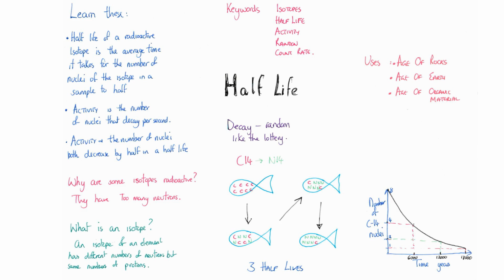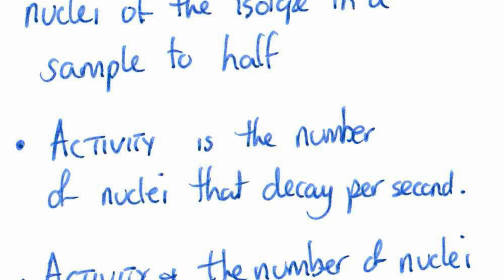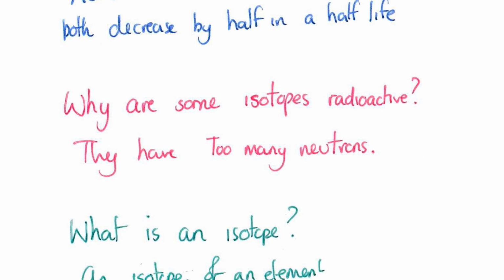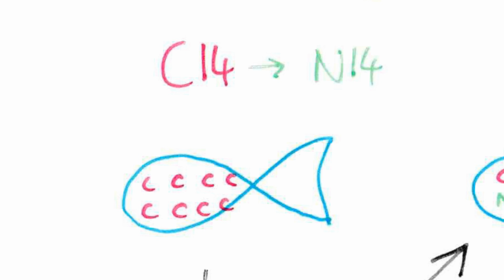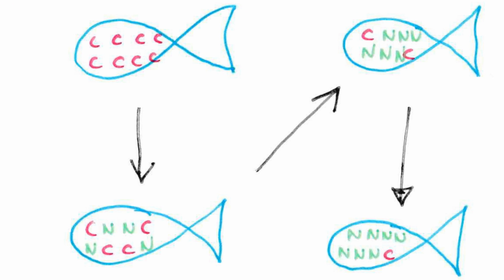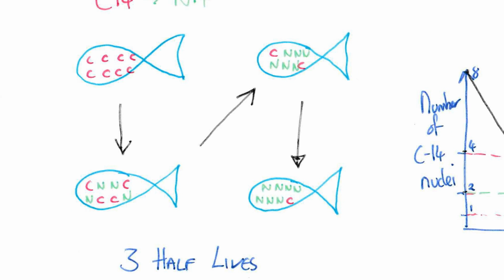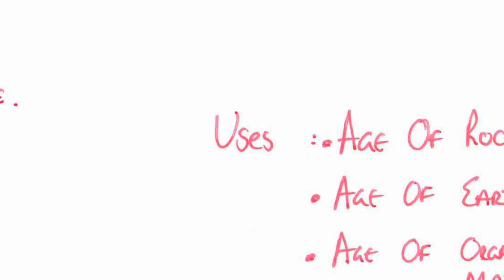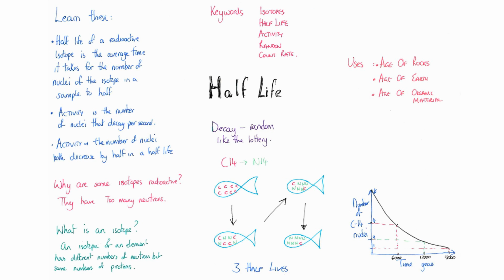GCSE Physics - Half Life